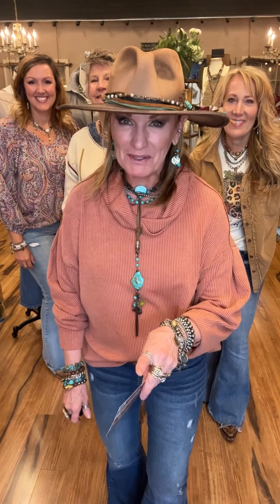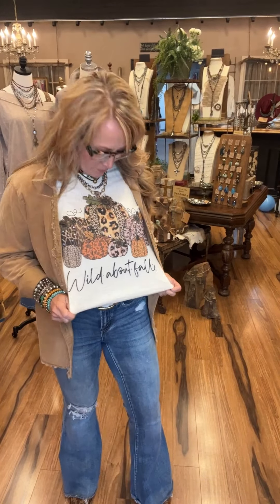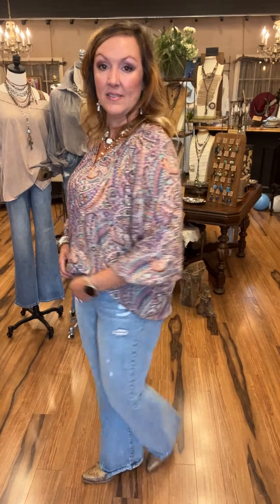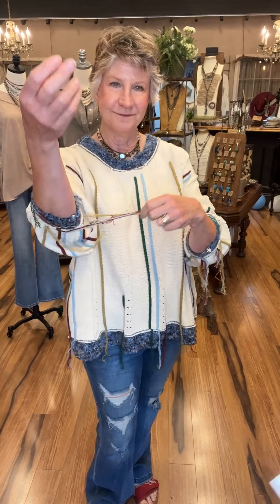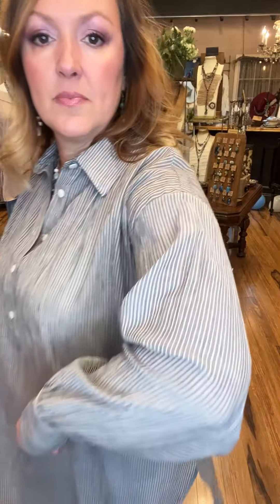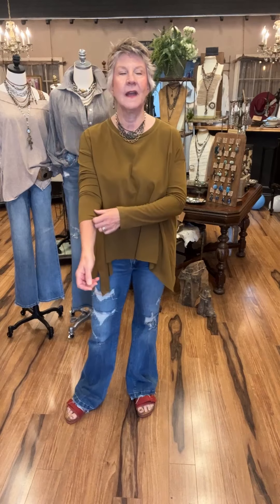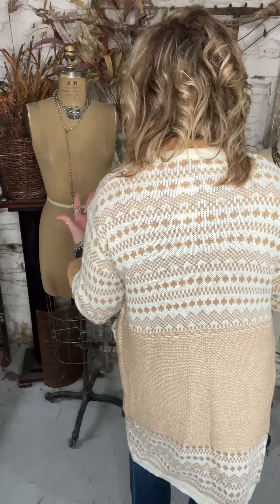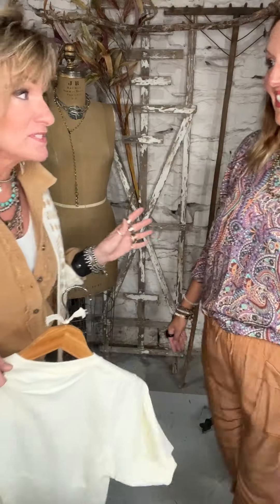Wild About NEW Lu!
Wild About NEW Lu! Tuesday, August 29th